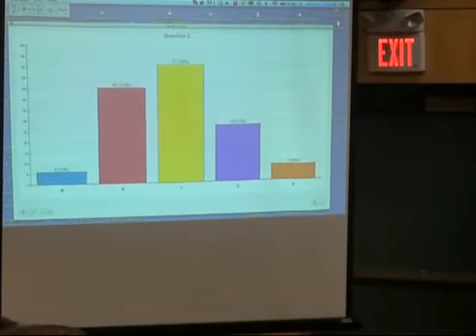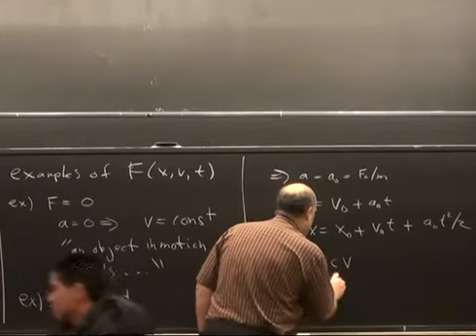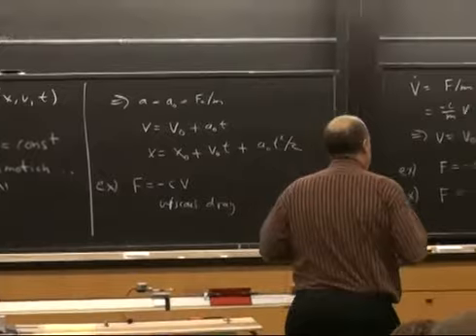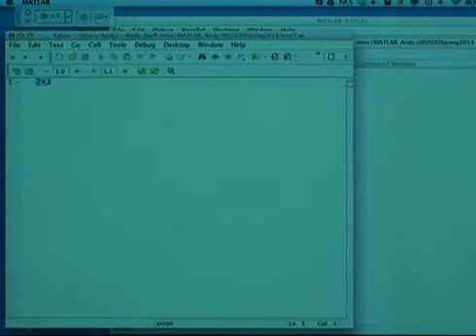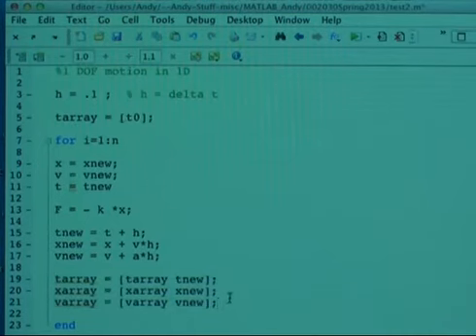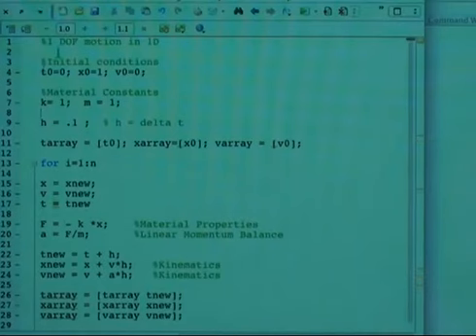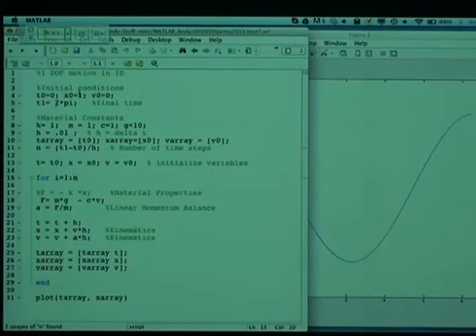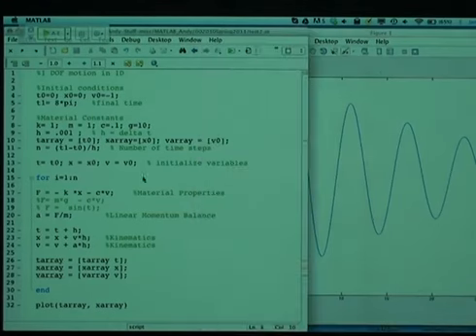1D Mechanics, Numerical Integration of ODEs (MATLAB), SHM. Cornell TAM 2030 Dynamics Lec 3.